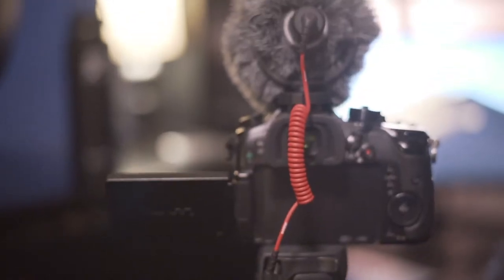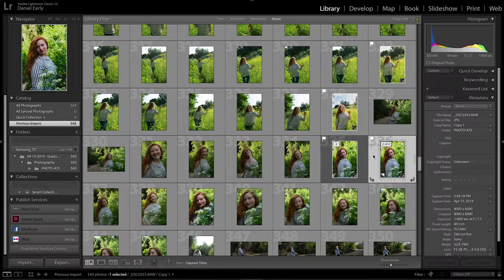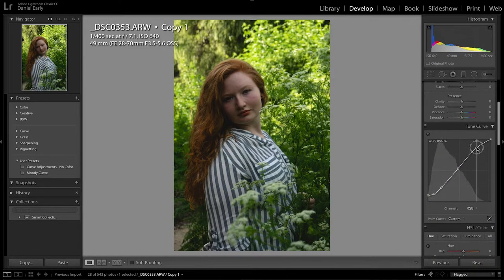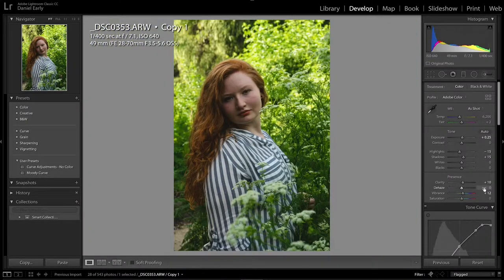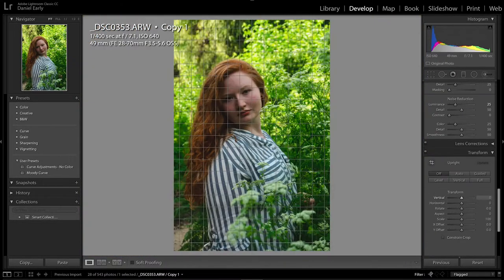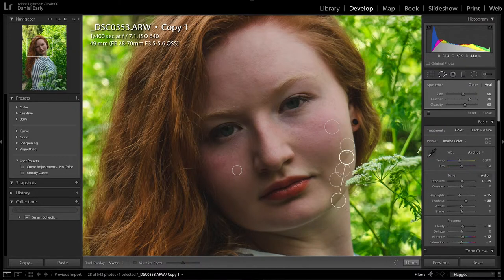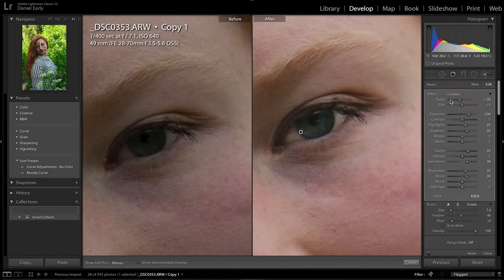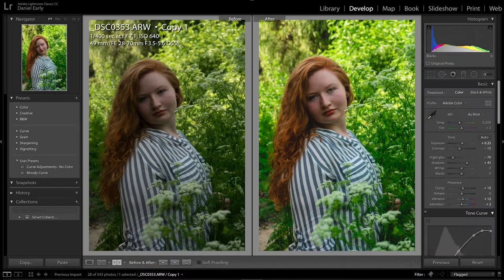How to Get Clean Photo Edits | Perfect Portrait Editing | Adobe Lightroom Tutorial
A quick look into some of my favorite editing techniques to get that perfect, subtle portrait look.

If you want to know want to see more editing tutorial videos or other tutorial videos let me know what you want to see more of in the comments section and be sure to subscribe!

Editing Software: Adobe Lightroom / Adobe Premiere

Shooting Gear:

Sony A7ii - best photo camera for the price and a great package deal for body, lens, & extras

Sony FE 50mm Lens (Full Frame, f1.8) - best affordable lens on the market

Lumix GH4 - I use this camera for all my YouTube videos, wedding/event videos with excellent 4K quality

SanDisk 64GB - I only trust SanDisk for all my shooting and recording needs